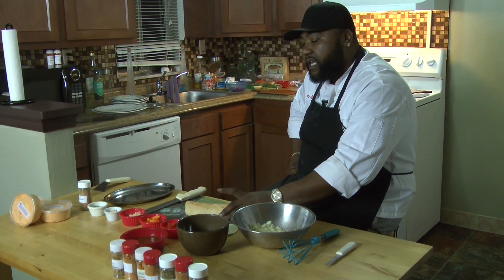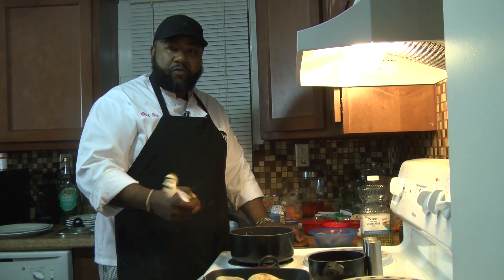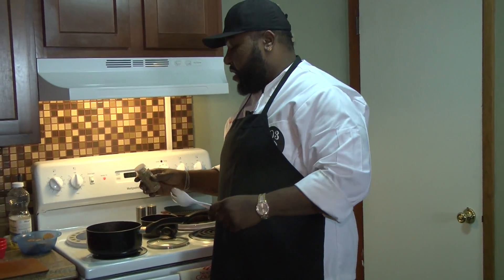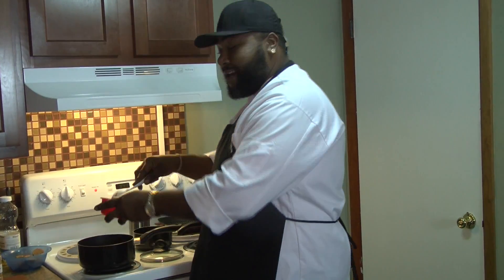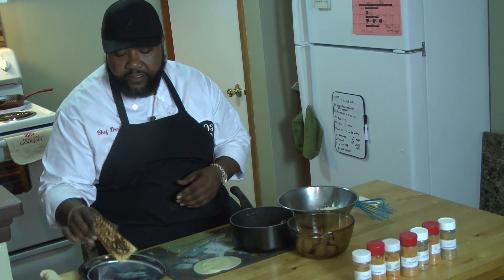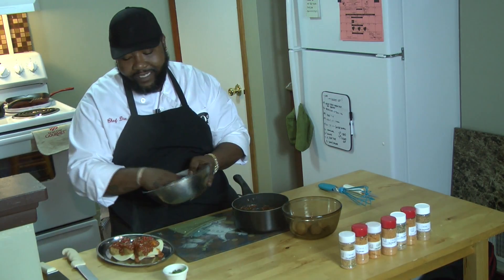Choppin It Up with Chef Dix-S1.....Episode 1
On today's episode we will be making the "Phatboy Meatball Meat"

Starring
Chef Dix

produced by Sheldon Ware & Justin Dixon